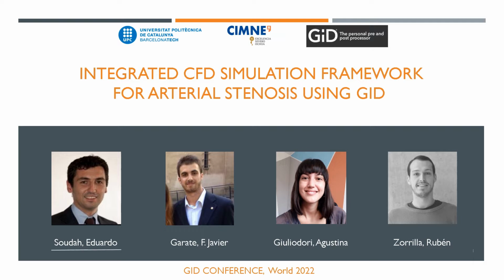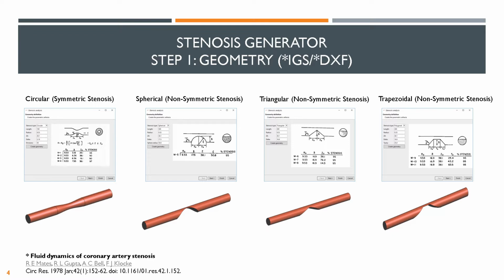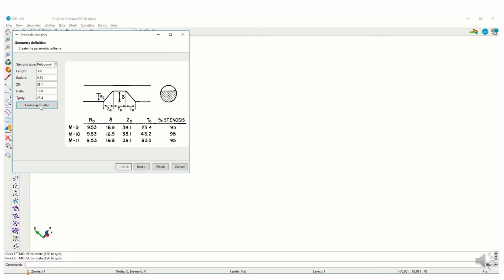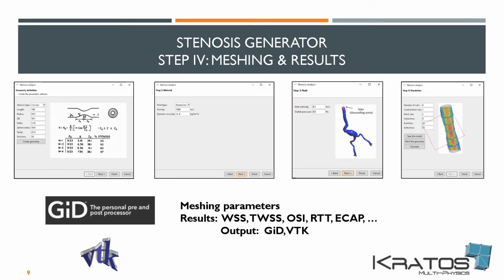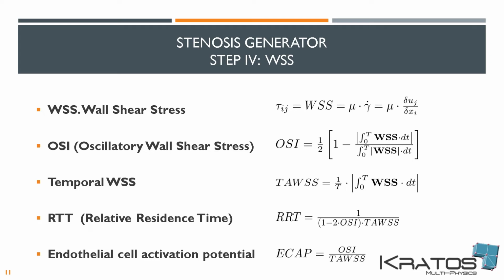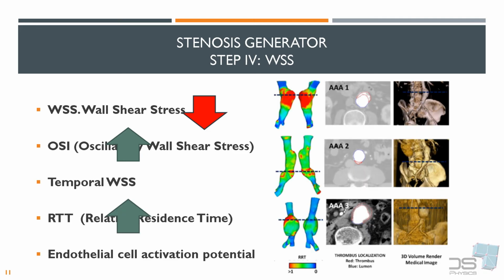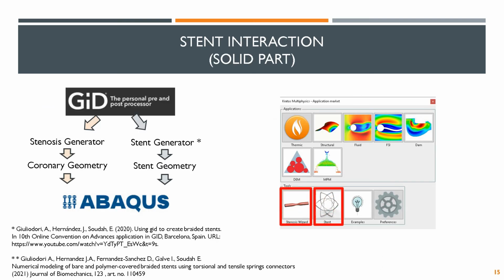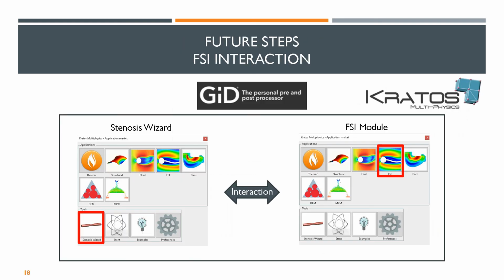Integrated Simulation Framework for Coronary Stenosis using GiD | GiD Convention 2022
11th GiD Convention on Advances and Applications of GiD

Speaker:
Eduardo Soudah
Head of Biomedical Engineering group at CIMNE